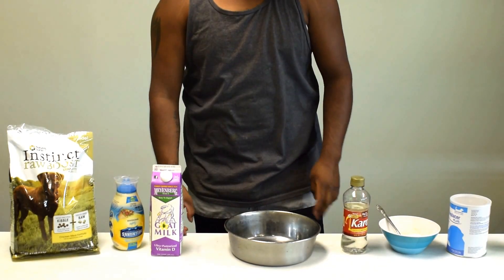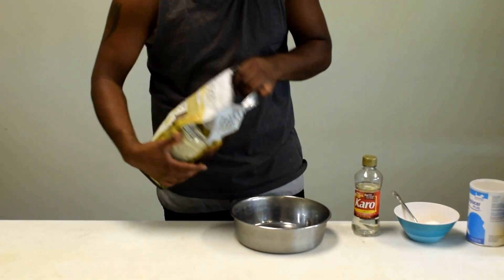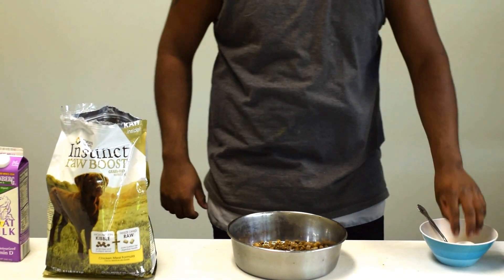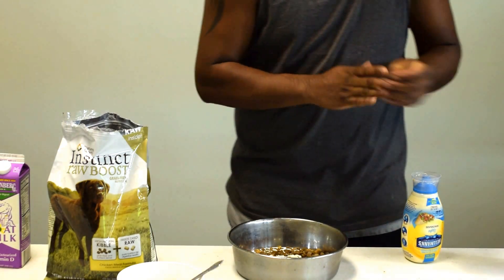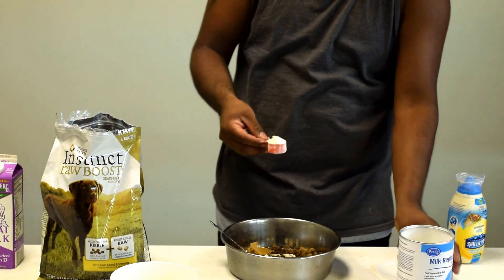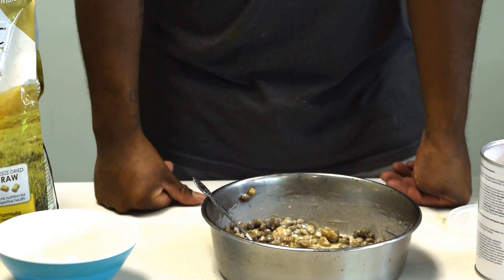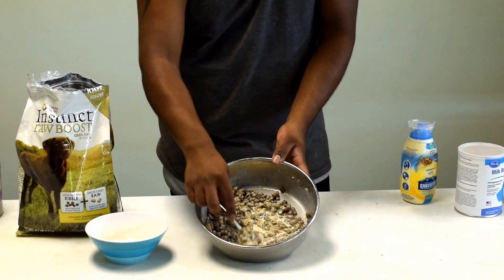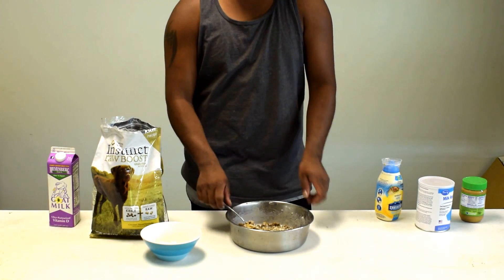How to feed a Female dog that is nursing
Here is a small video to show what too feed your female dong that is nursing puppies.